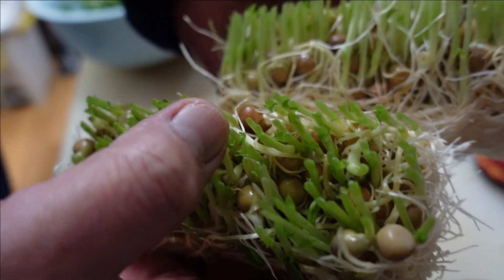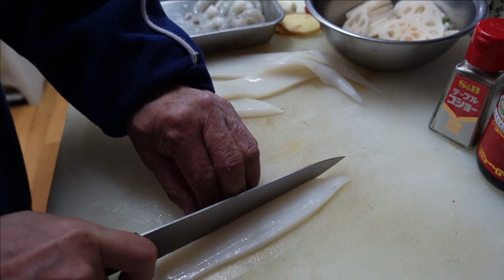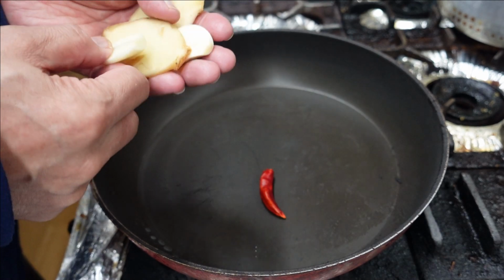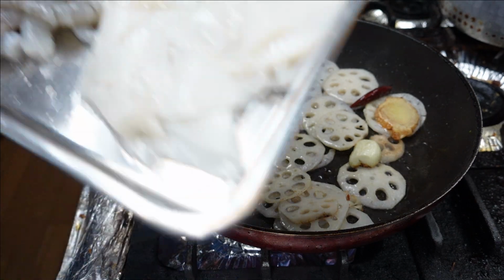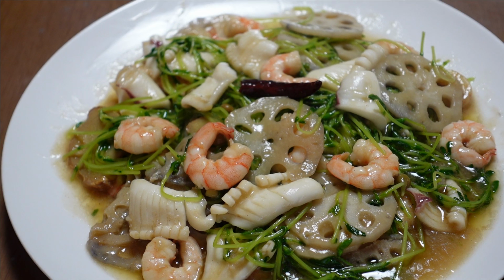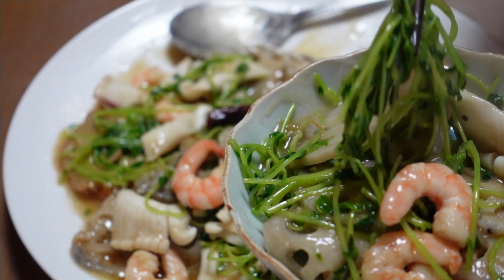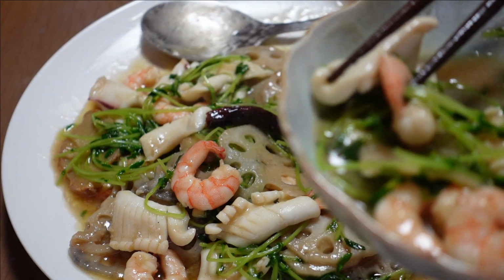Pea sprouts lotus root Stir fried 🌿🦐🧄🌶️🍳